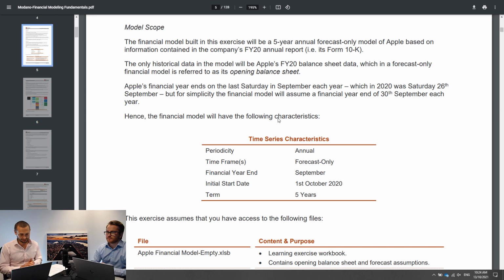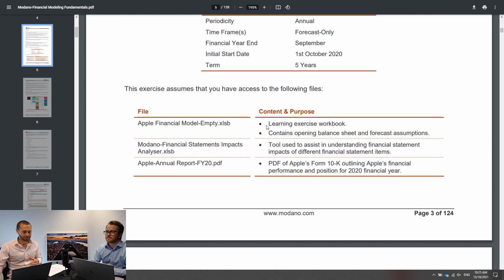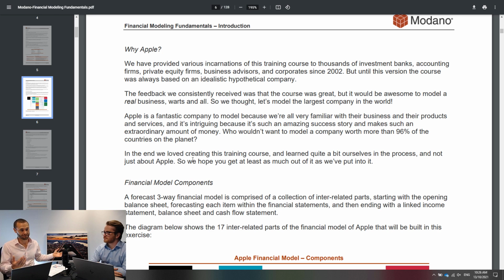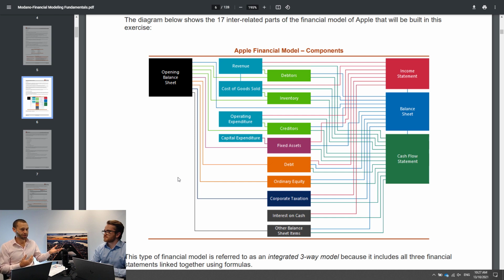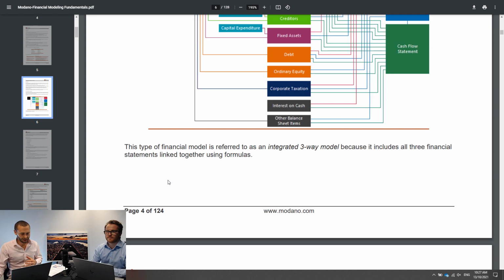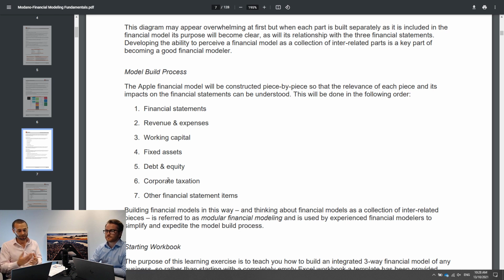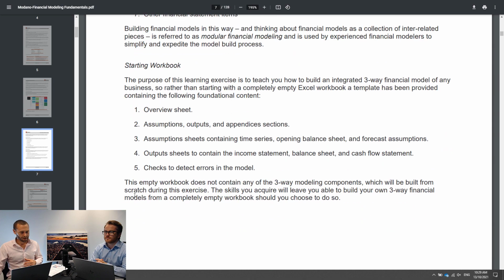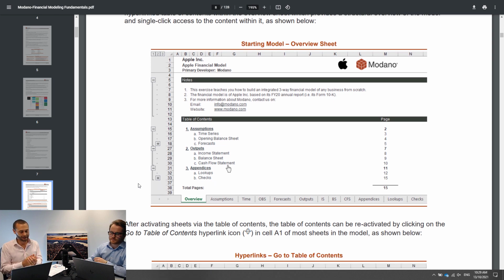Building a Financial Model of Apple | FMF - Introduction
In the Modano Financial Modelling Fundamentals course we will teach you how to build an integrated 3-way financial model of any business from scratch, using Apple Inc. ('Apple') as an example.

A 3-way (or three statement) financial model is a financial model containing an income statement, balance sheet, and cash flow statement, which are linked together so they remain correct and consistent when assumptions are changed. This is why it is referred to as an integrated 3-way model.

The principles taught in this exercise apply to any financial model, regardless of complexity, and are therefore referred to as financial modeling fundamentals.

This exercise assumes that you have a basic knowledge of Microsoft Excel such that you are comfortable navigating between sheets, entering text, and writing formulas using basic functions such as the IF and SUM functions.

This exercise requires that you have access to the desktop version of Microsoft Excel. It does not require that you have the Modano Excel add-in installed or any other software.